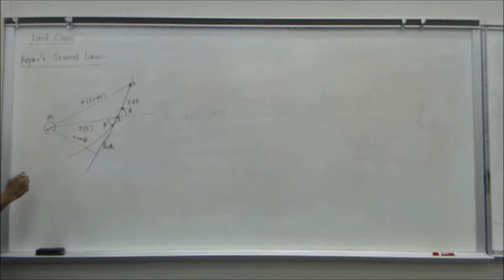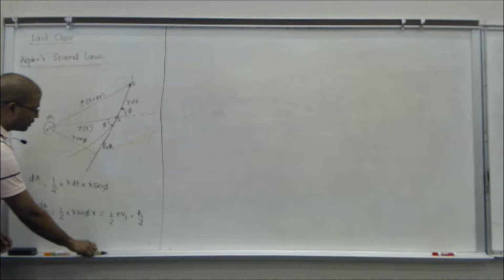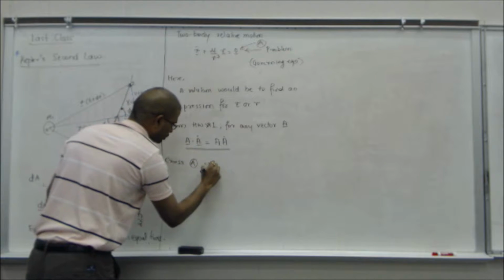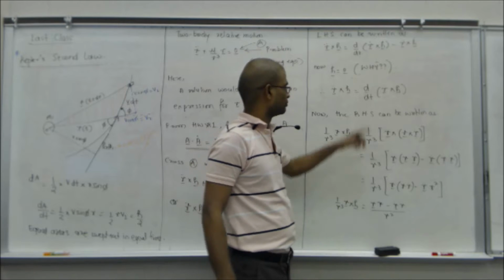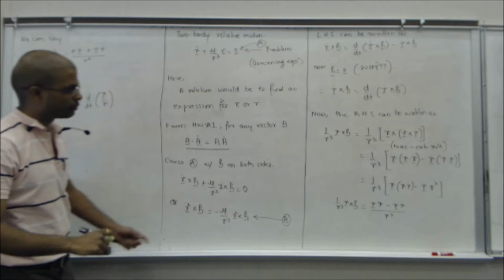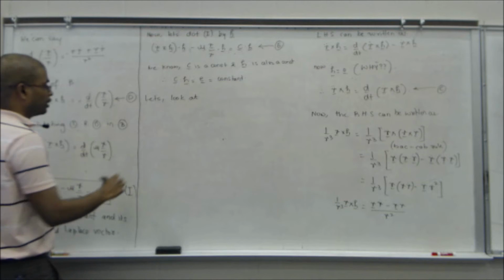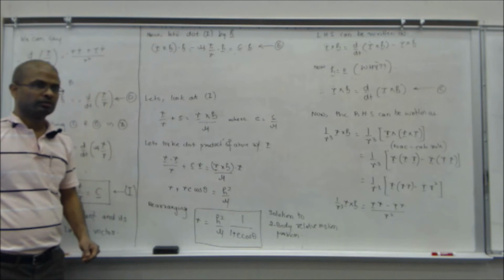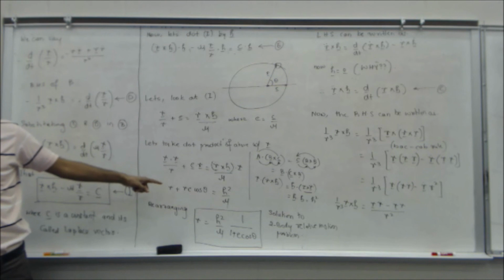AENG340_Lecture8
Two-Body Problem - Solution